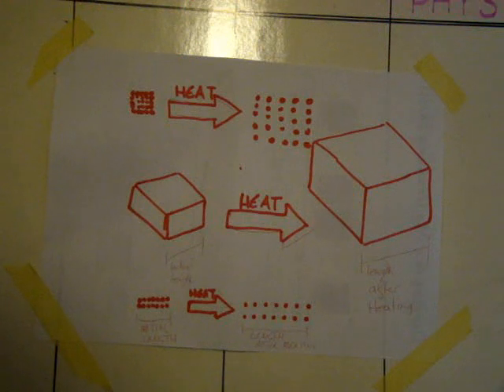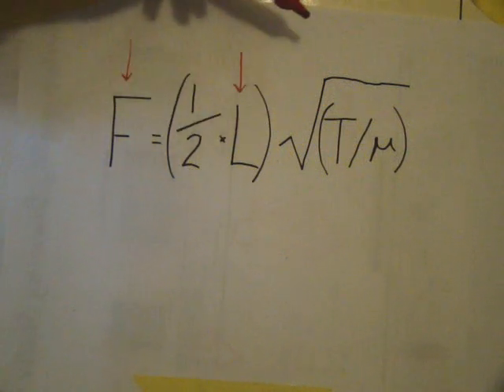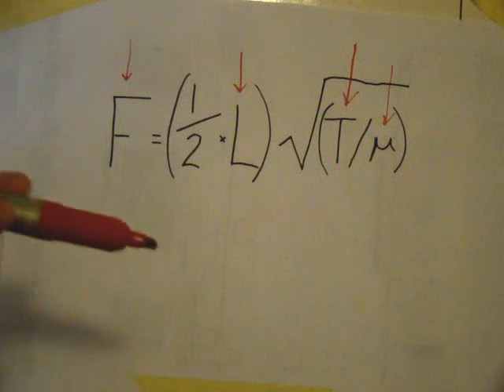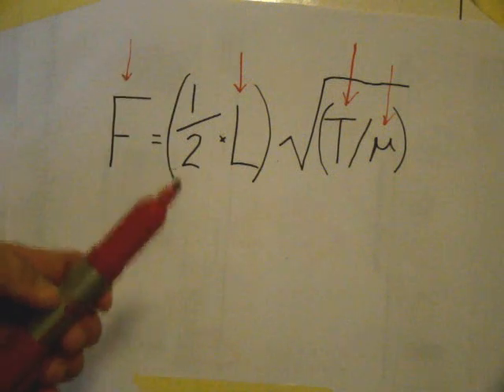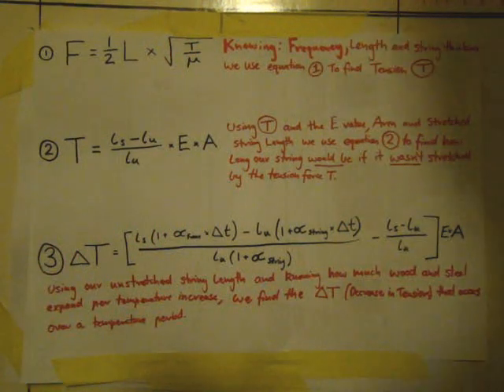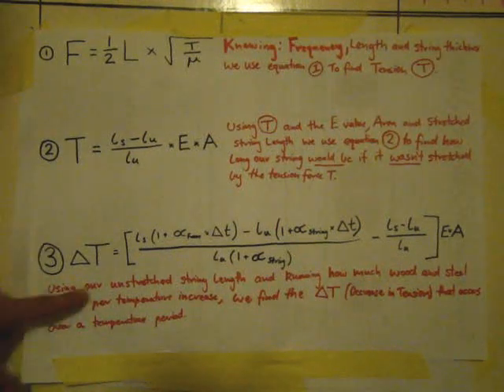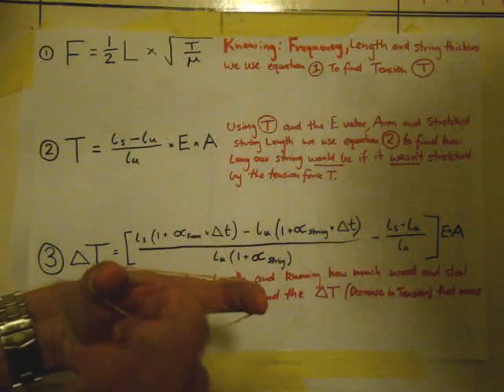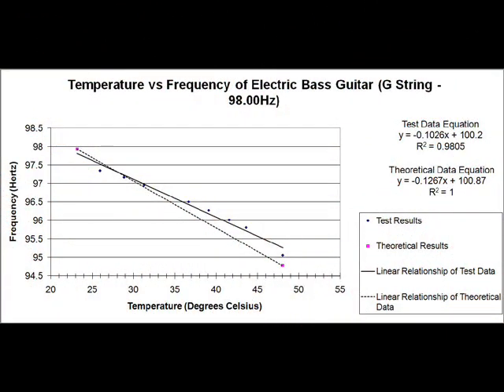SSE Presentation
Mikey and Andrews GUITAR SCIENCE presentation